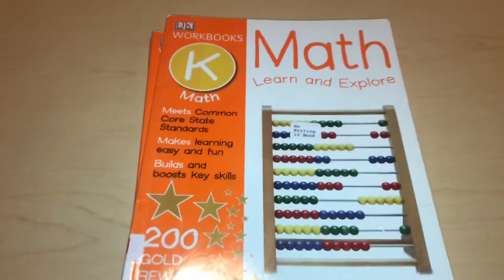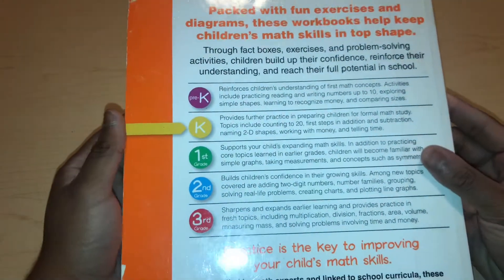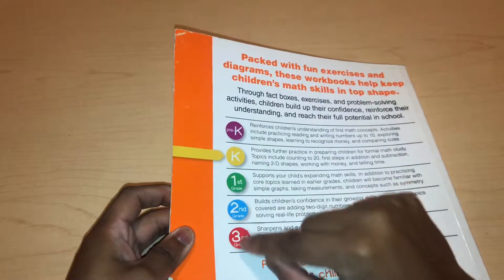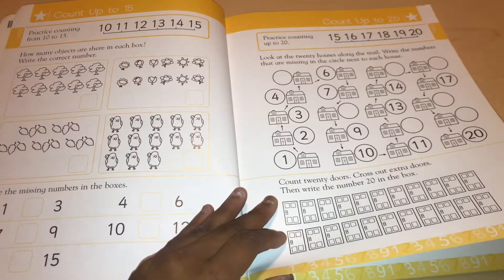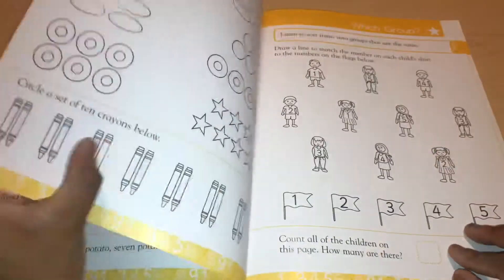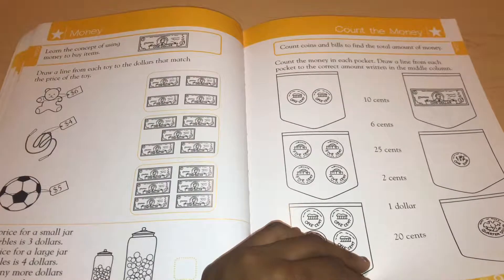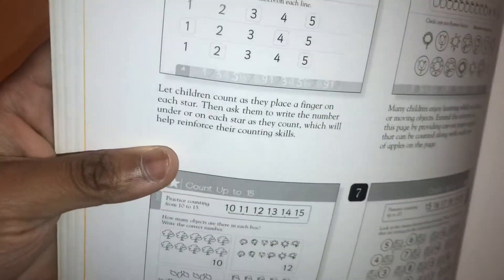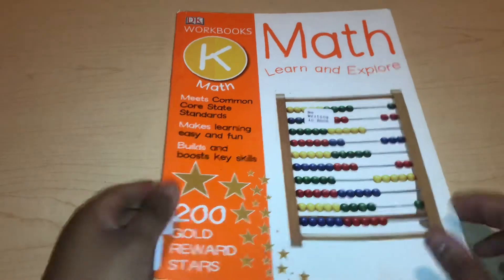DK Workbook Kindergarten Math [Flip-Through]